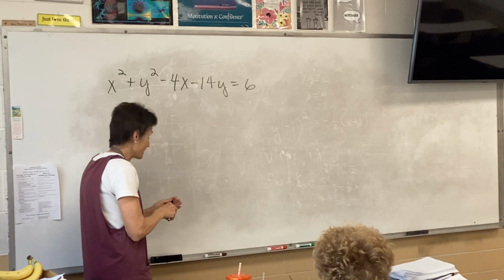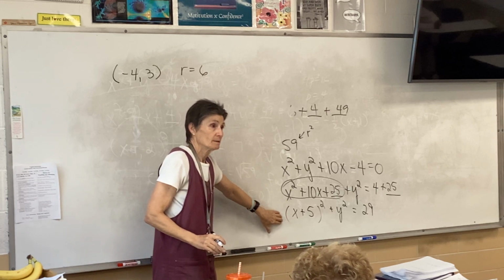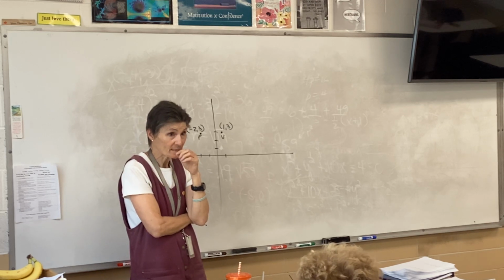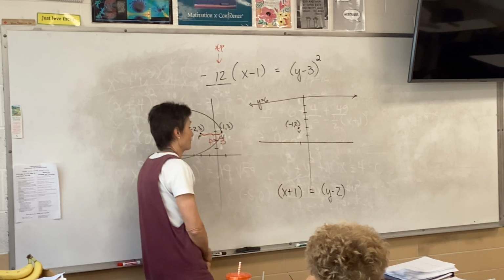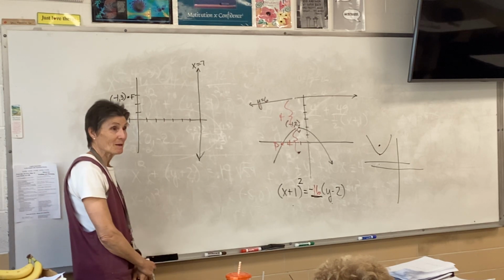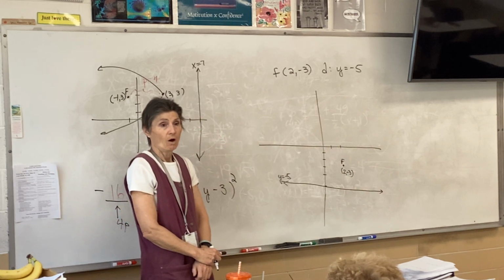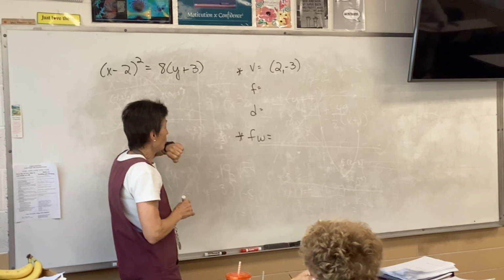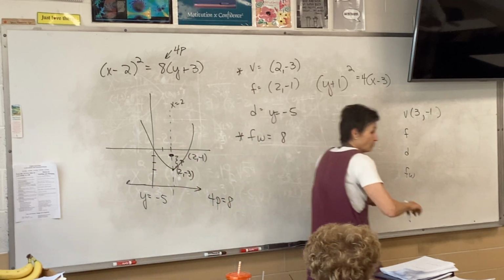Precal C Ptc Packet page 1 back; Notes 8.1 #4; Ptc. Packet p2 A2